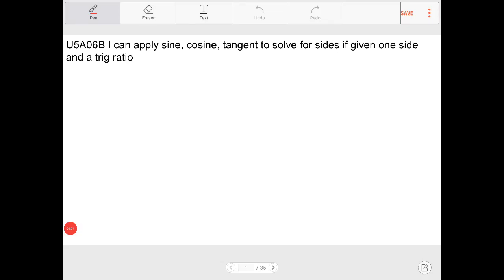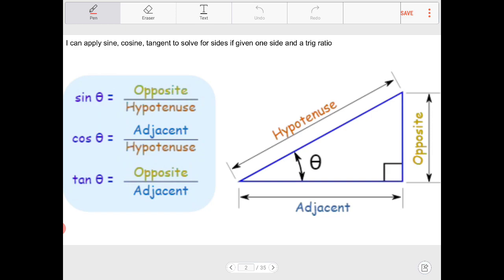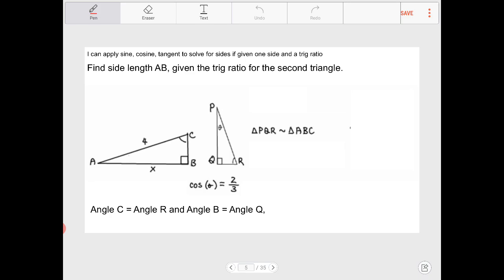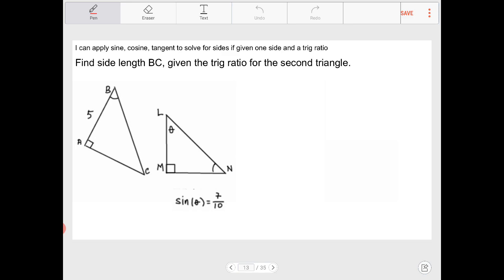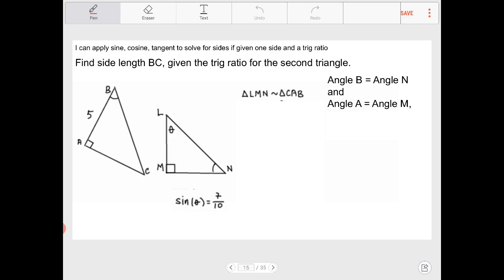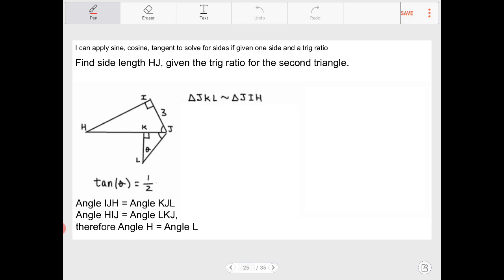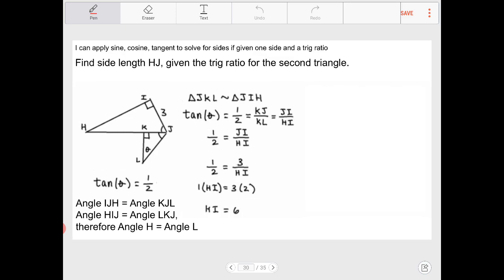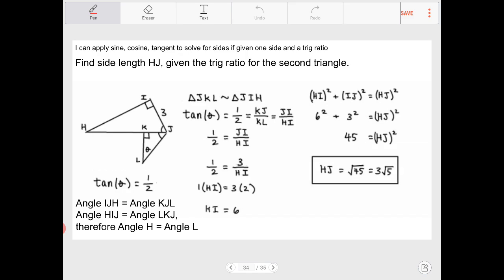Geometry U5A06b I can solve for sides of triangles if given trig ratios and a side of the triangle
I can solve for sides of triangles if given trig ratios and a side of the triangle